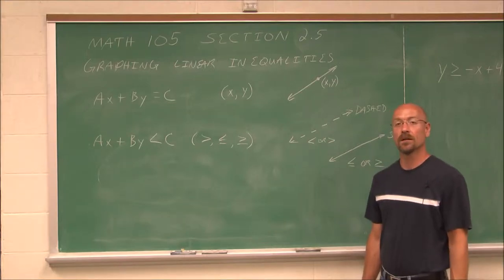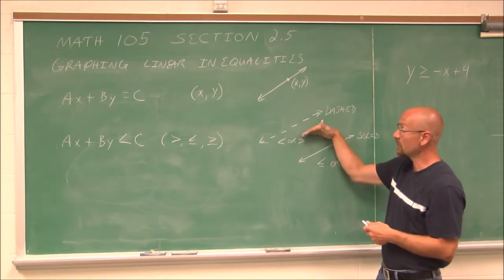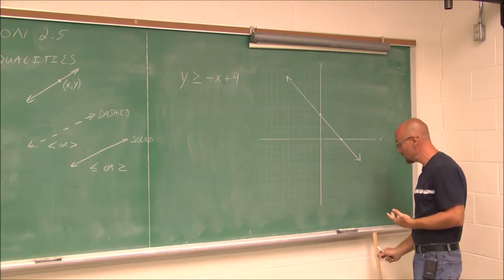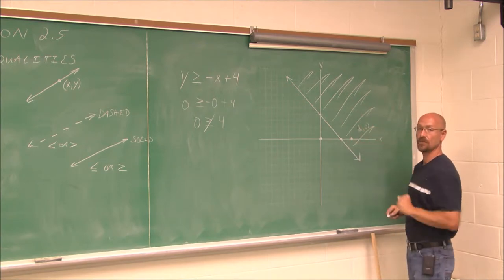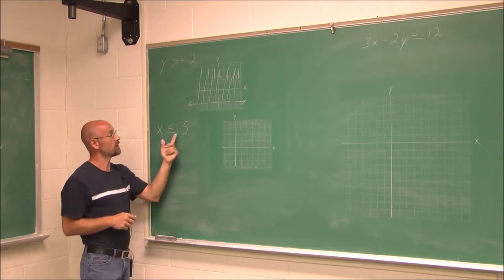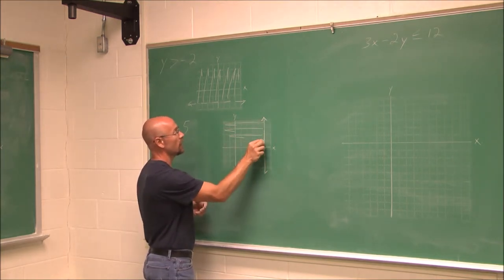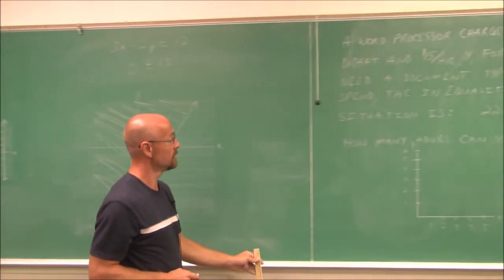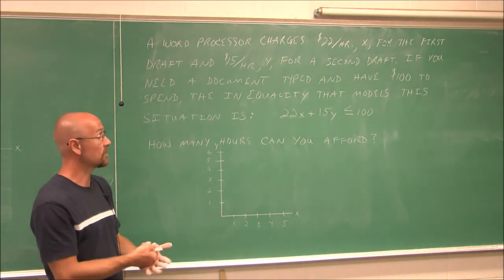MATH105 Section 2.5 Graphing Linear Inequalities